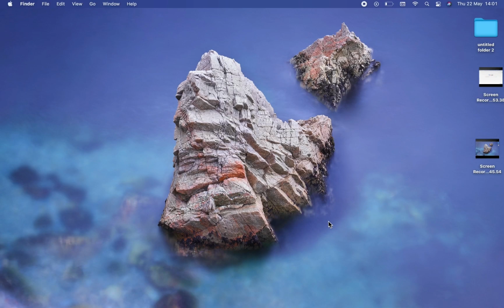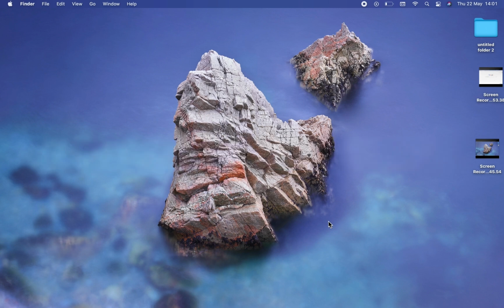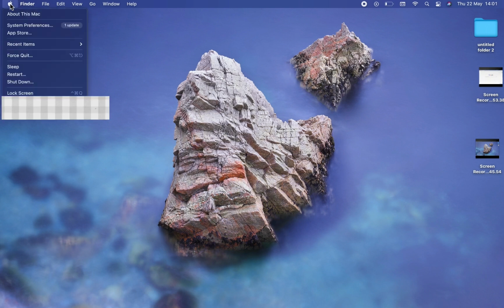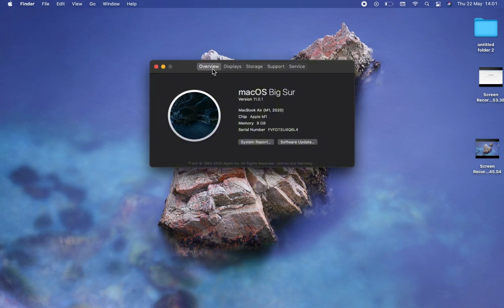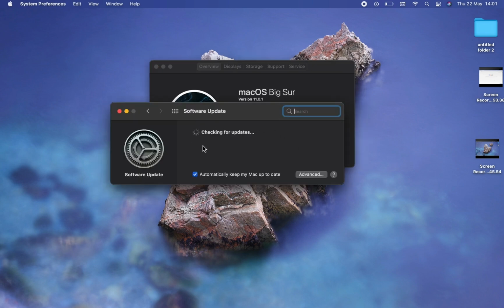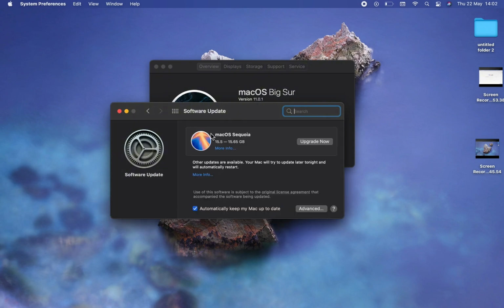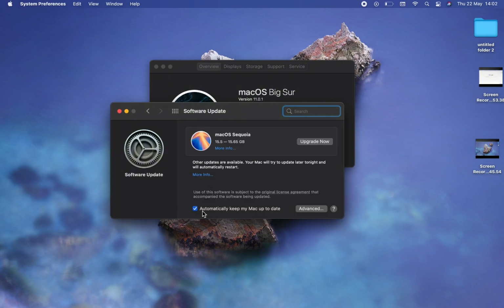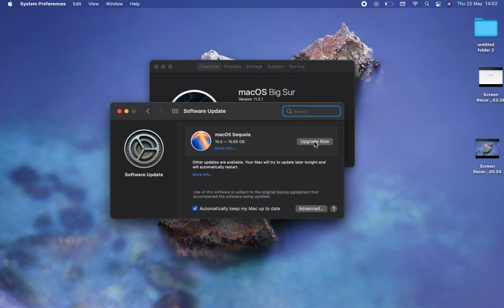How To Check For Updates On Mac 2025 | MacOS Latest Updates Checking Tutorial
Do you wanna update your Mac but you don't know if you have any updates available? This is just the right video for you. In this video we have covered all the process in order to check for any latest updates, if available.